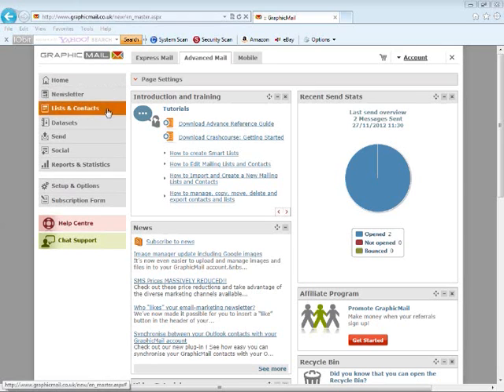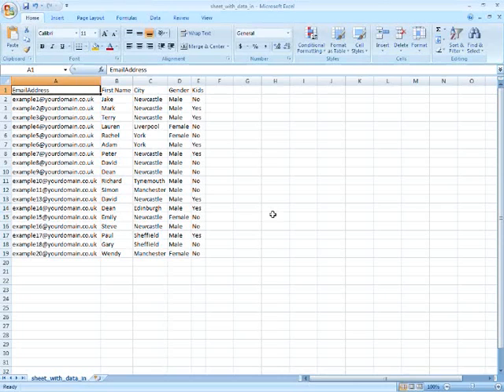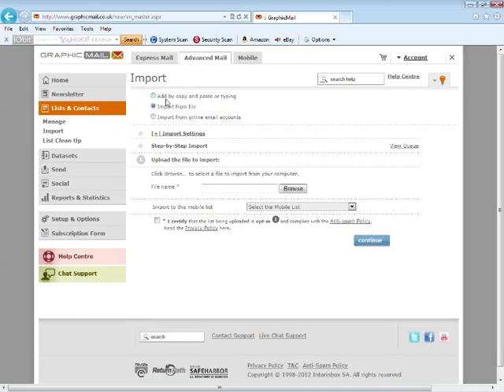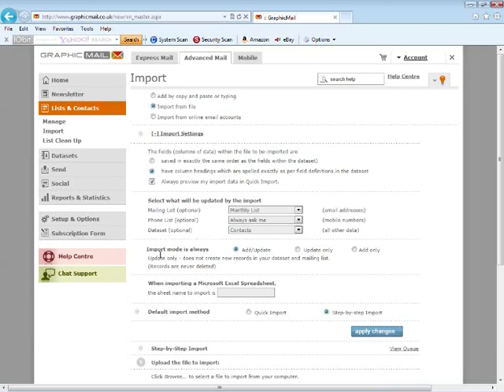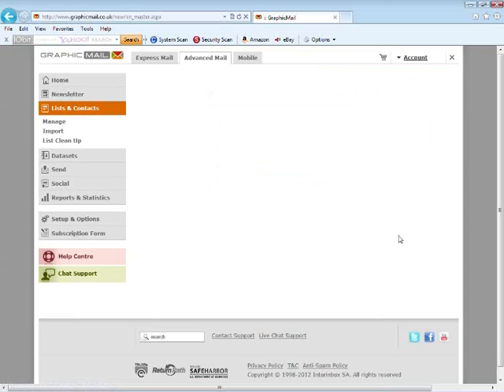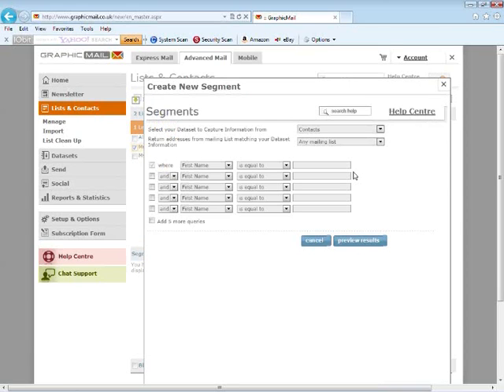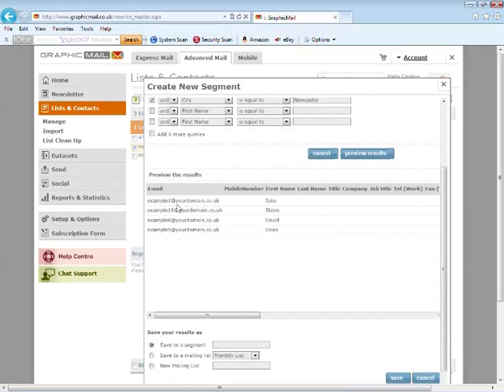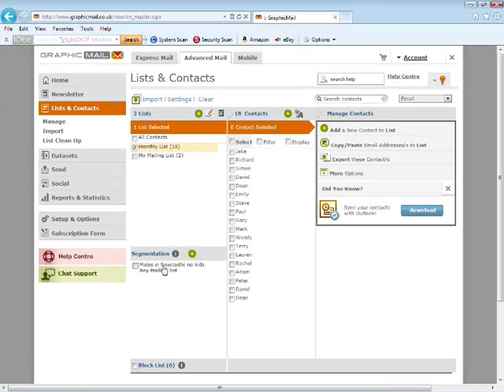Advanced Features Webinar - Part 1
Email marketing with GraphicMail. Within this webinar our support staff will show you what advanced features we have to offer and how you can make full use of them. The advanced features that our support staff will explain are going to be; personalisation, Autoresponders, Inbox Preview, Segmentation and A/B Testing.